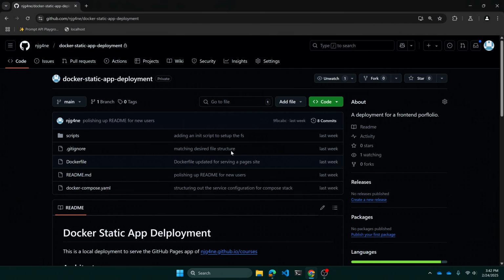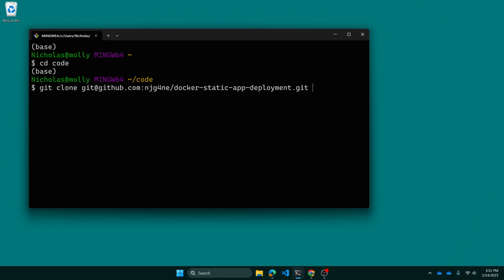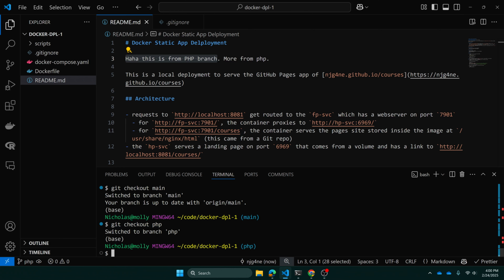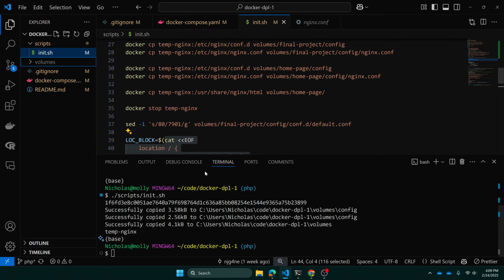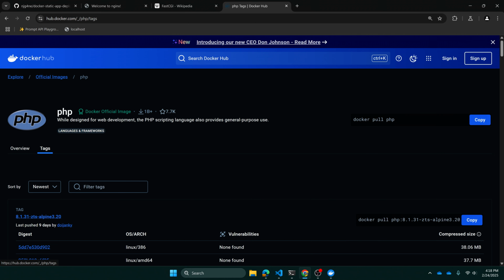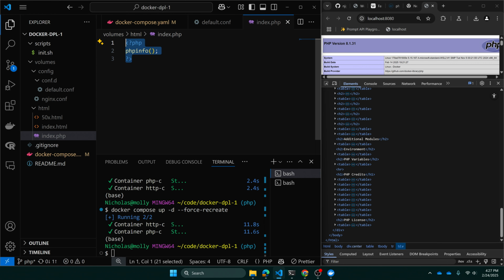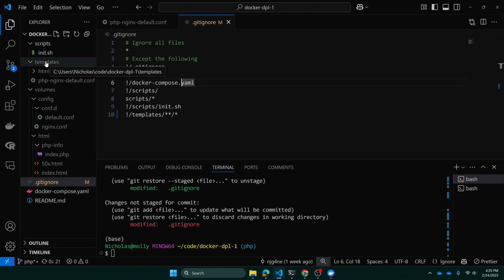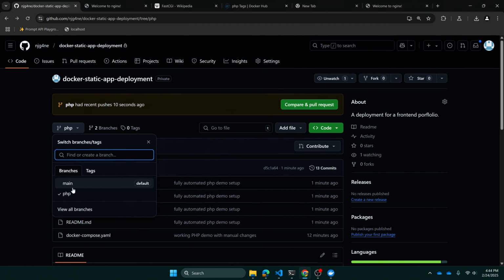Git Branch and Serving PHP with NGINX in Docker